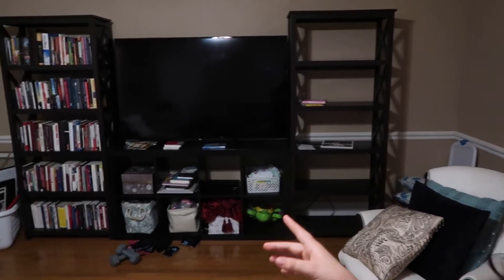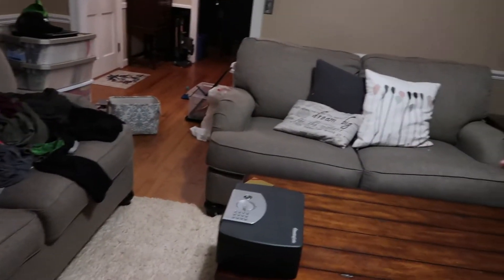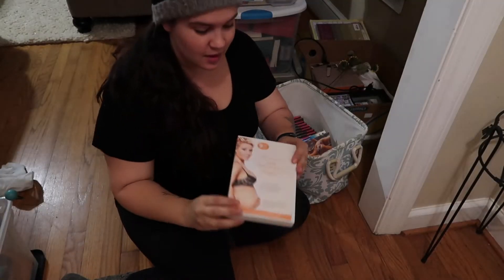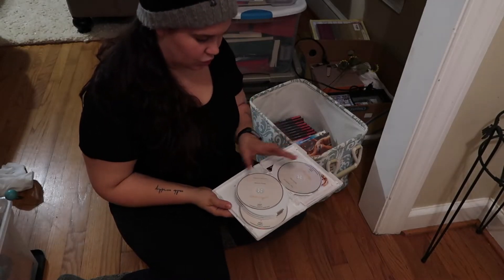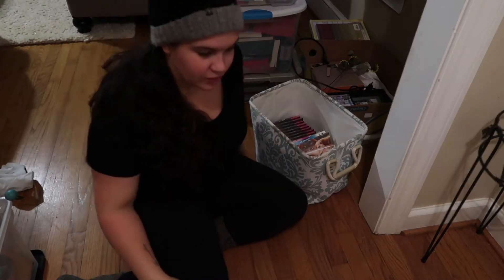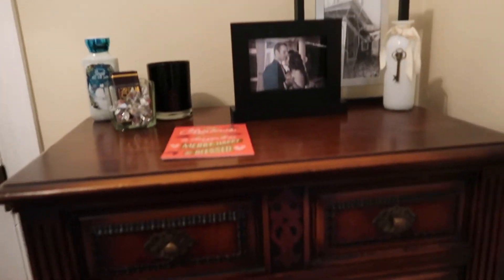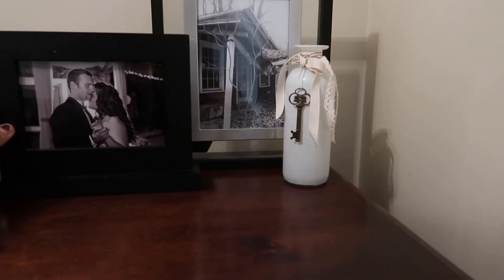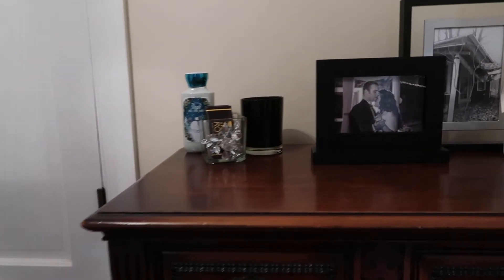Whole House Clean Part 3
Sorry this is so late! I have been having a crazy time trying to get internet at this new house, but I thought you guys might enjoy it anyways.
Hopefully I’ll get my decorating up for you too this week... even late!